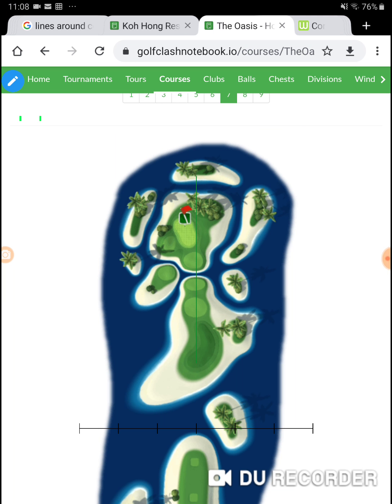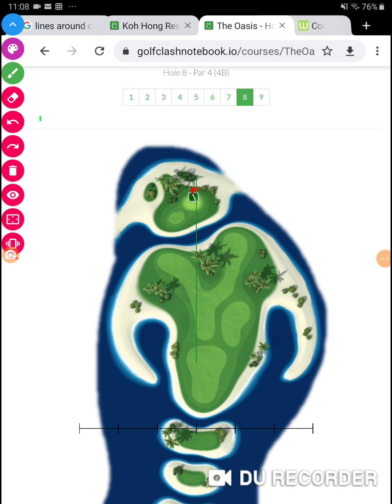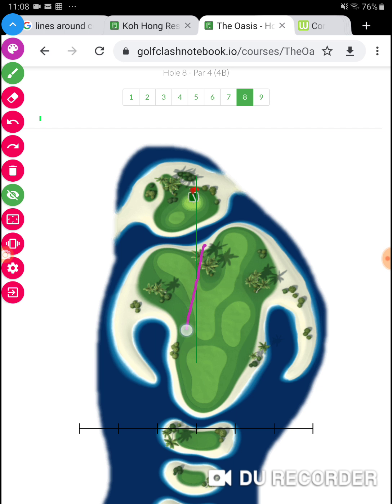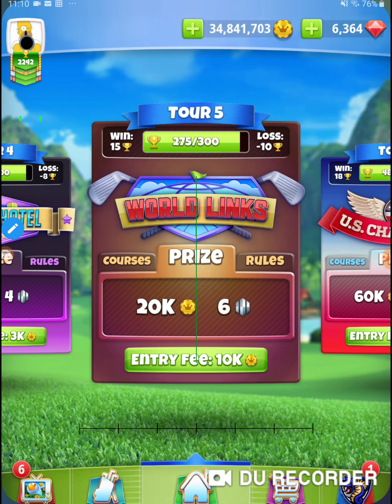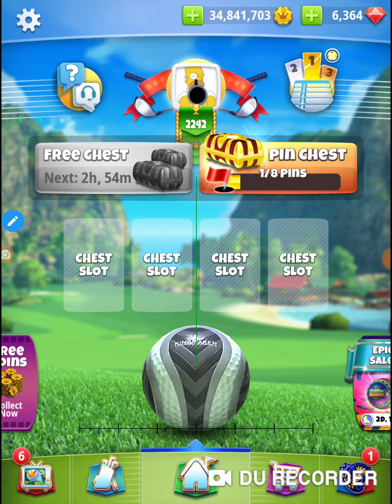Golf Clash Paradise Island Tournament Rookie Practice Round Hole 5